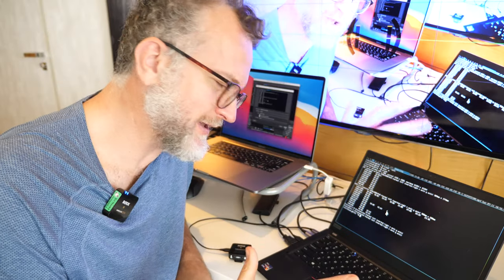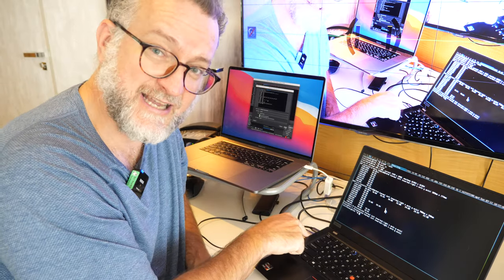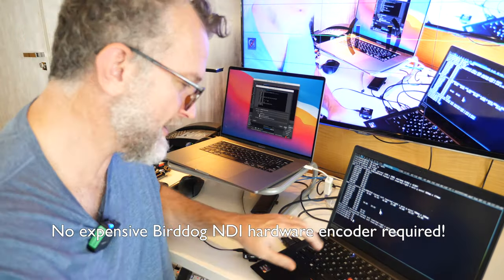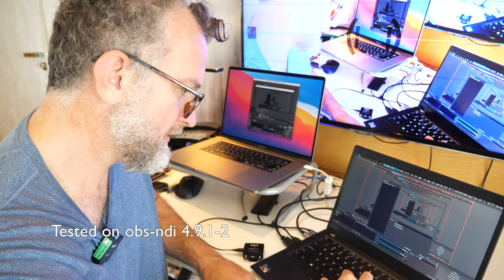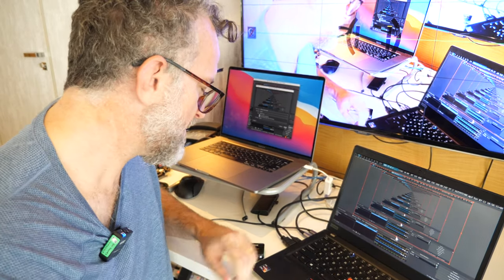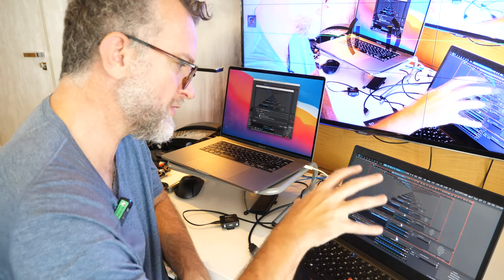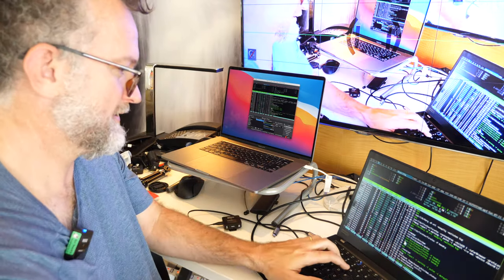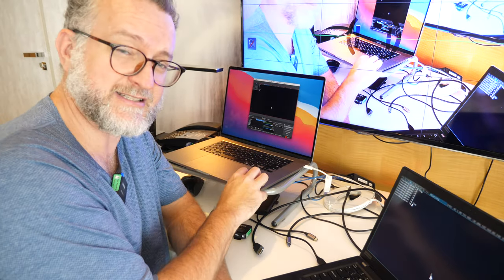Archlinux NDI Screen Capture via OBS filter!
No ffpmeg, no RTMP, no Media Source required. A really simple way to share your desktop over your LAN!

00:00 How I was streaming just from my T14s with load ~4
00:43 How to output NDI using obs-ndi package on Arch
01:40 Choosing the T14s source from OBS on another computer in the LAN